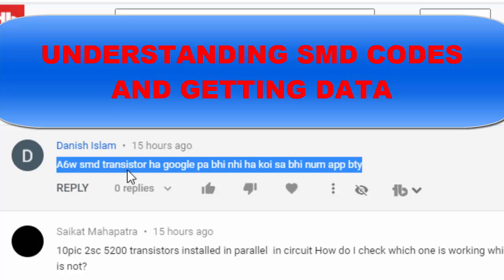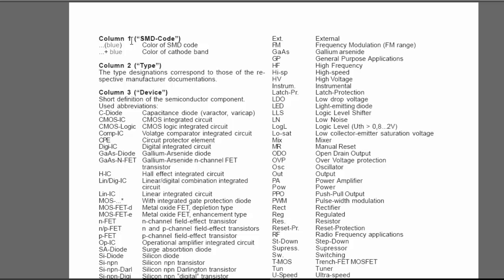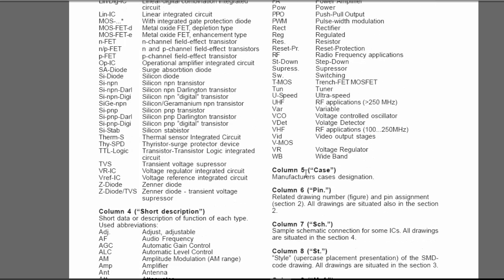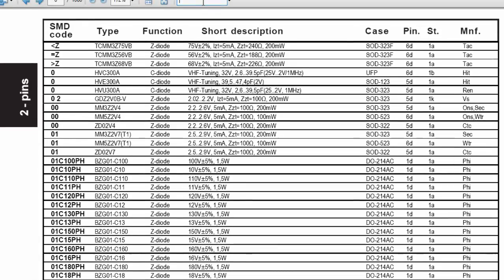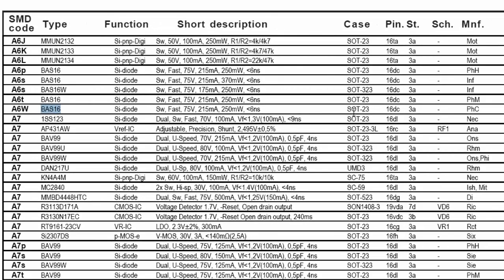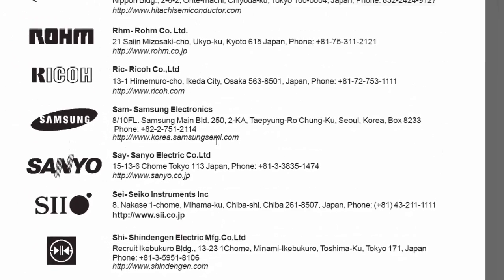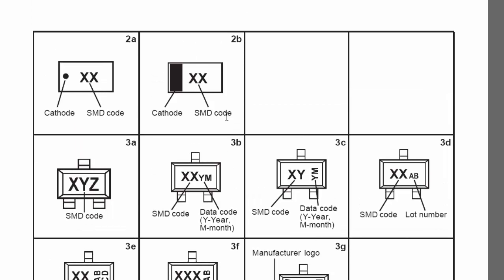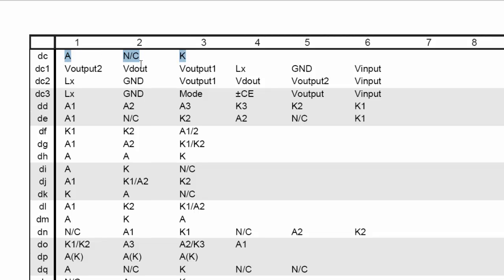#308 How To Find SMD Component Code data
How To Find SMD Component (diode, transistor IC) Code data using SMD code data book. I demonstrated how to get data for A6W BSA16 fast rectifier diode 75 volt 215mA
how to find smd code,
how to find smd transistor value,
smd code book,
How to find smd Equivalent,
how to download smd datasheet,
smd code data,smd code data book,
smd code,
smd transistor,
smd diode,
smd zener diode code list,
smd zener diode value,
smd diode datasheet,
smd ic datasheet,
smd code into part number,
smd components,
decode smd components,
smd diode pinout,
smd diode voltage